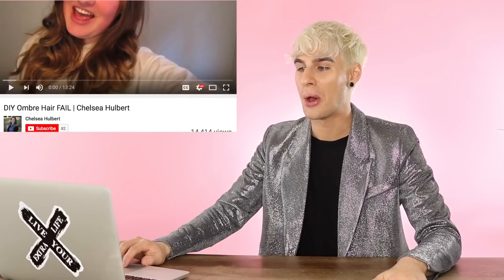HAIRDRESSER REACTS TO DIY BOX DYE OMBRE FAILS! bradmondo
Let's just stop. No more at home ombres!
SHOP MY "LIVE YOUR EXTRA LIFE" HOODIE!
LET'S BE BFFS!

 / bradmondonyc

WANNA SEE MORE OF MY FACE?
WANNA SEE MY LAST VIDEO?

FILMING EQUIPMENT:
CAMERA LENS▷
BACKGROUND PAPER▷